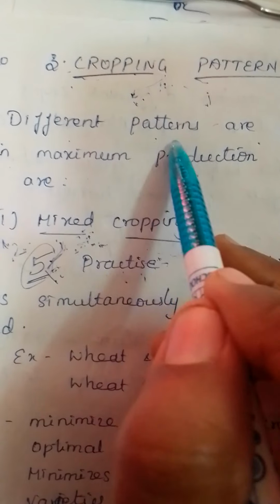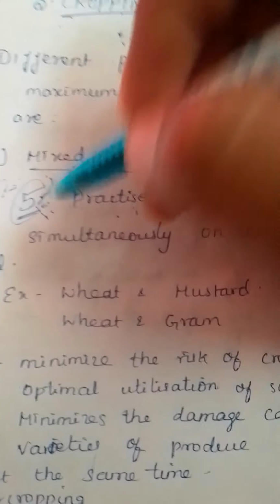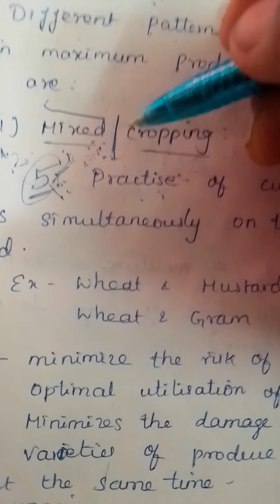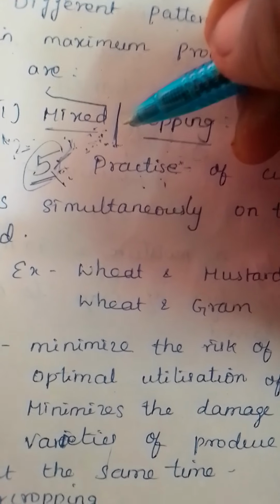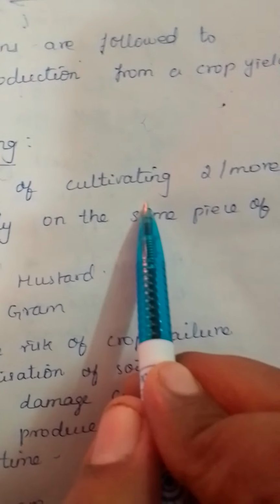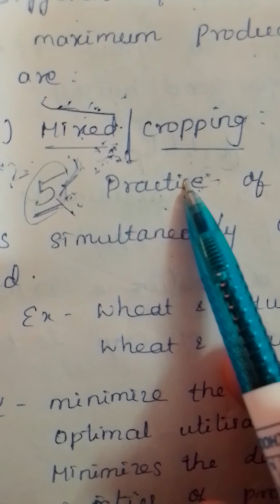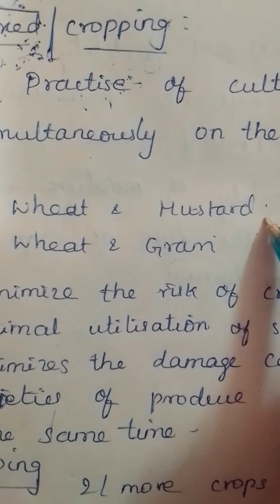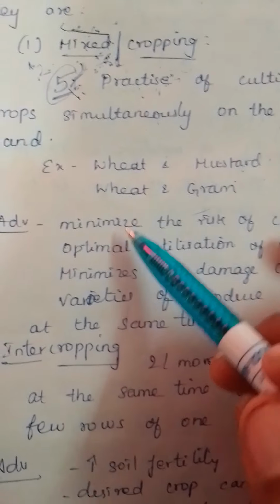Cropping pattern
Mixed cropping